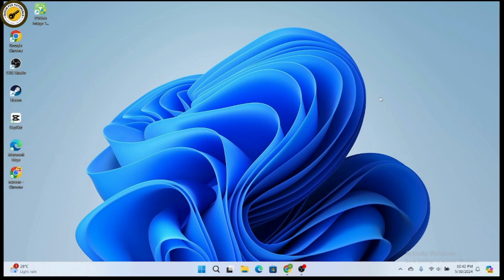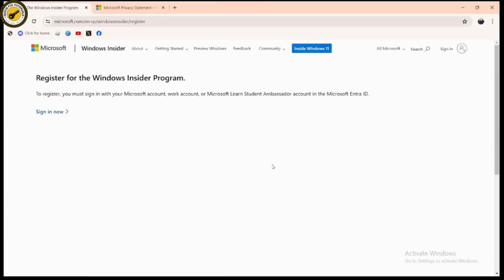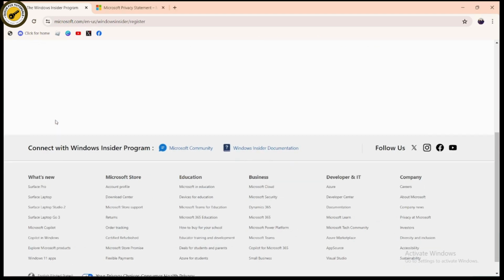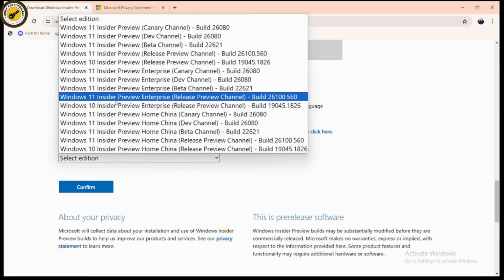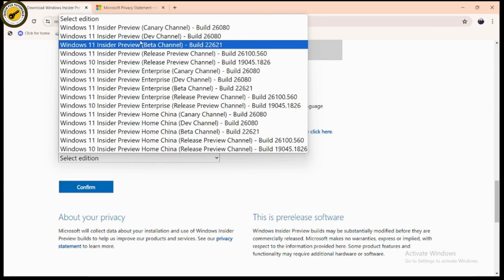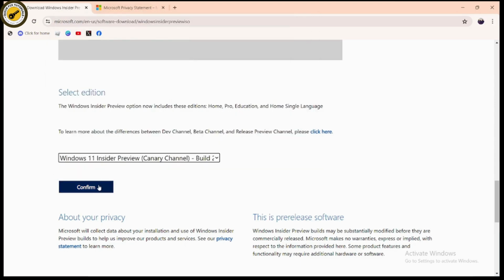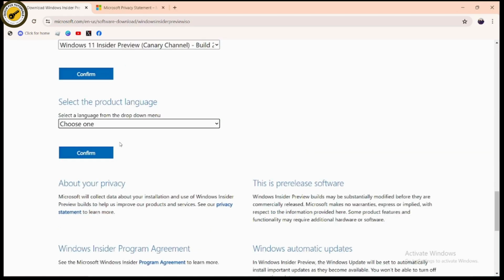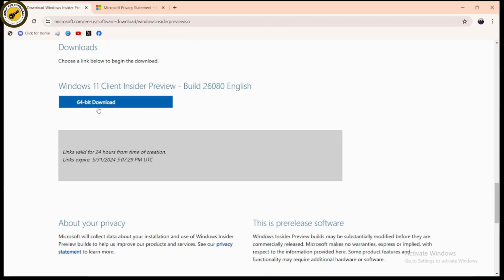Windows 11 24H2 ISO Download — It's Available Now! mp4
Looking to download the Windows 11 24H2 ISO? QuickFixTutorials has the solution! In this tutorial, we'll guide you through the steps to download the Windows 11 24H2 ISO file, ensuring you can install or upgrade your system with ease.

Downloading the Windows 11 24H2 ISO allows you to create bootable media and perform clean installations or upgrades. We'll show you how to find the official download link, verify the file, and start the installation process. Watch now and learn how to download the Windows 11 24H2 ISO with QuickFixTutorials!